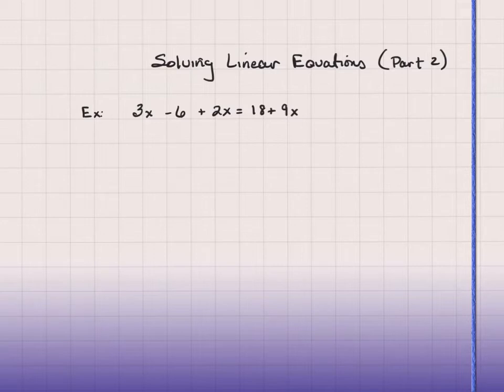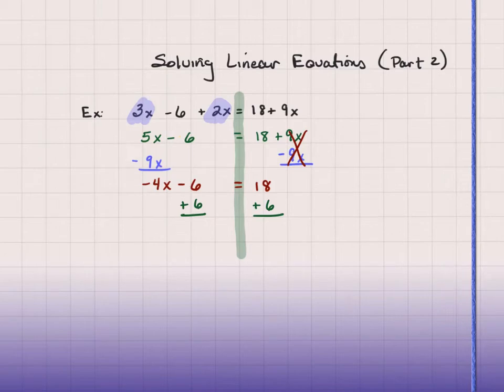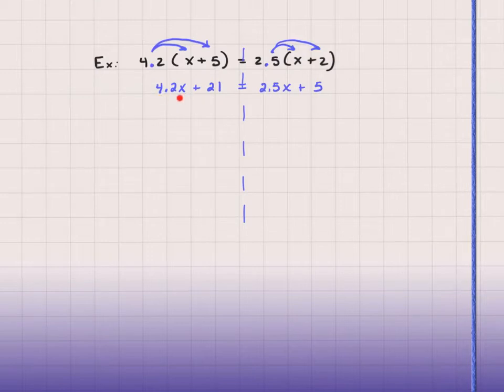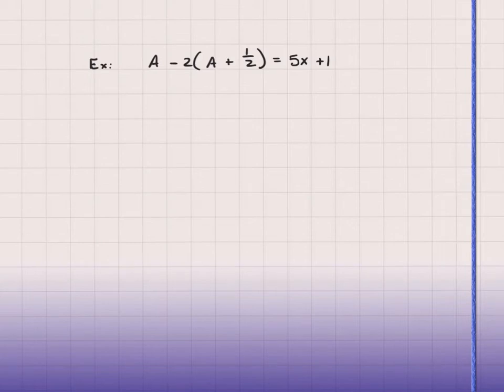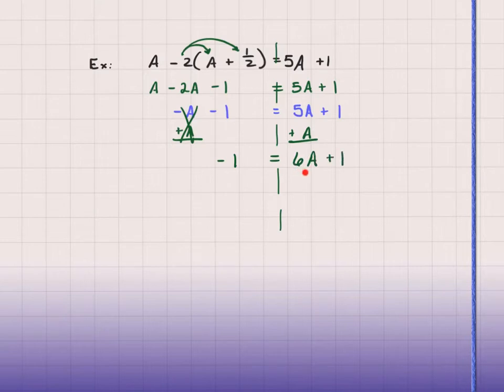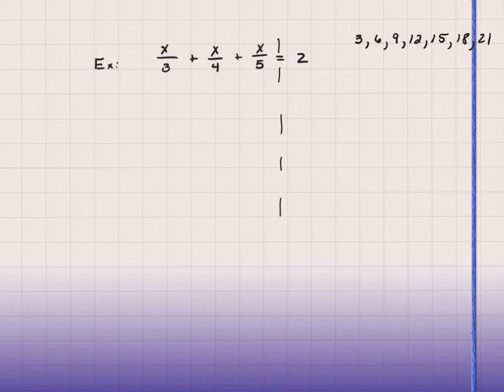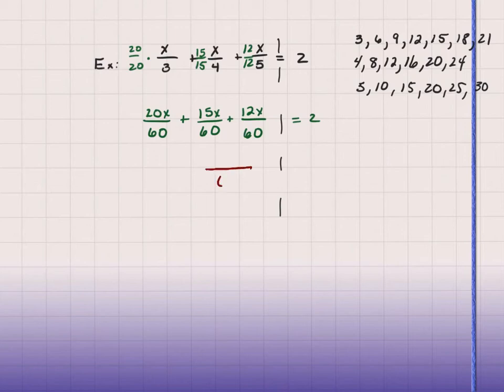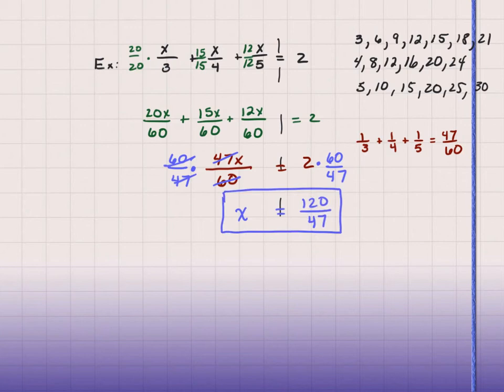Algebra 2 Solving Linear Equations Part 2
Lessons in Algebra 2. Solving multi-step linear equations with fractions